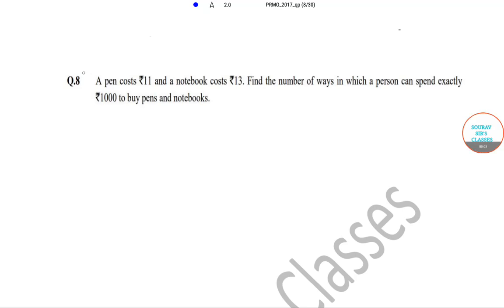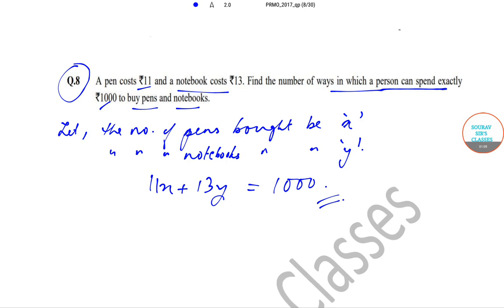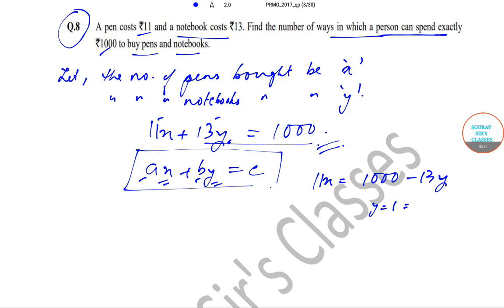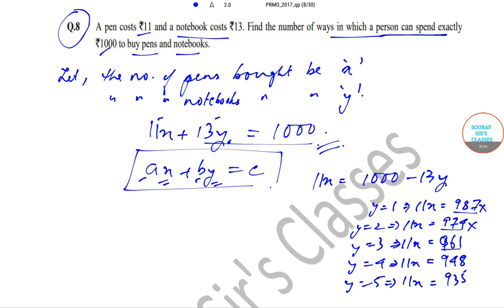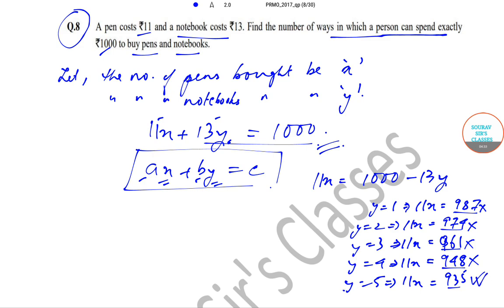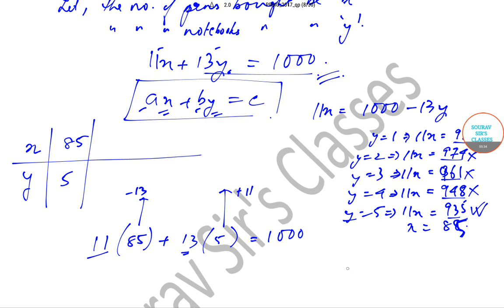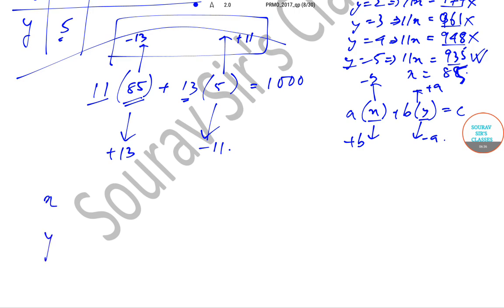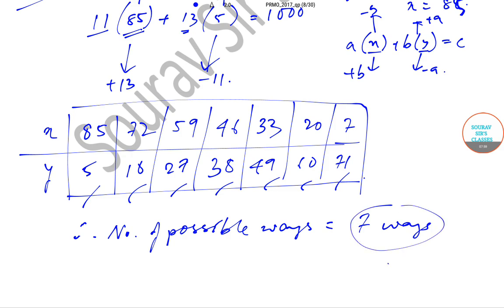RMO EXAM 2019 WITH CORRESPONDING METHODS INMO EXAM TRICKS & TIPS #9836793076